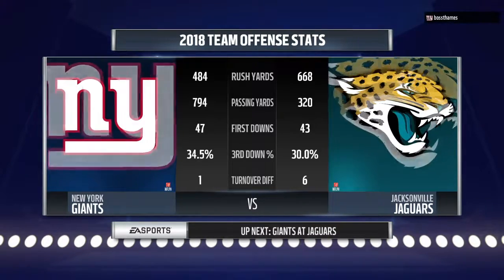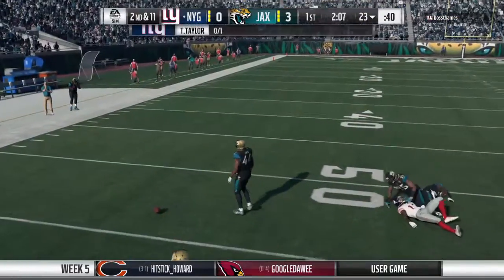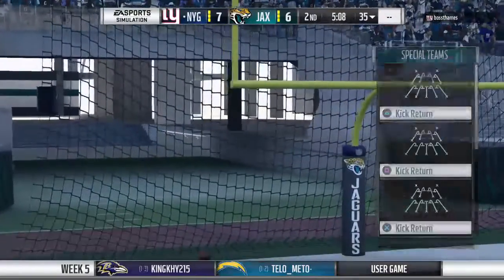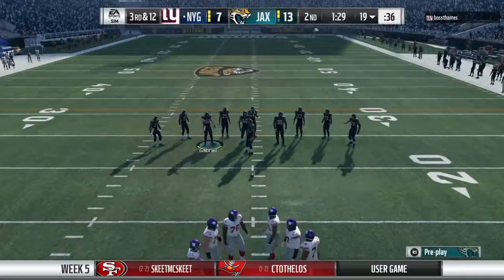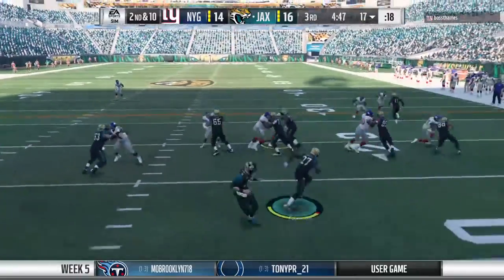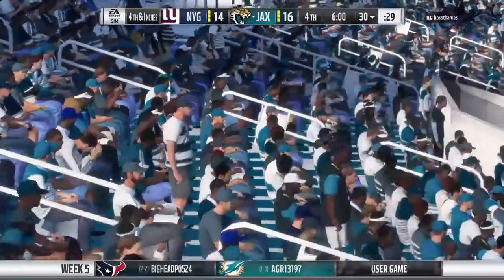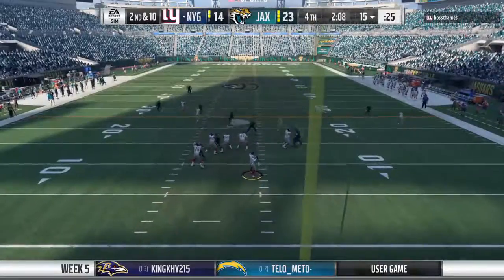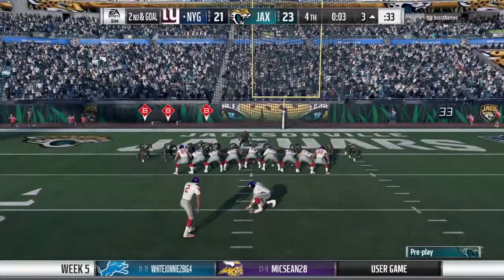dmodirtty's Live PS4 Broadcast